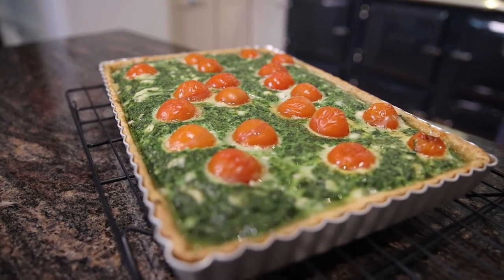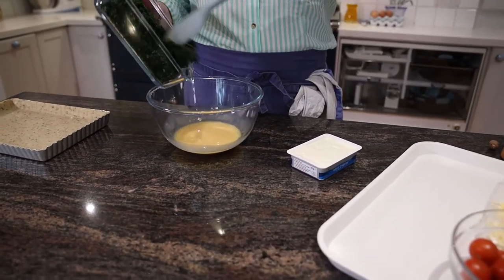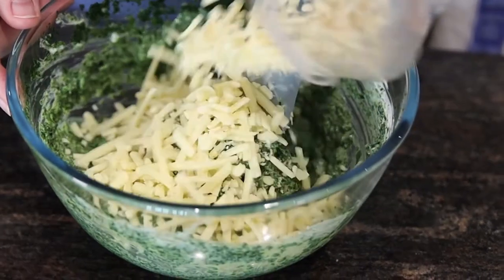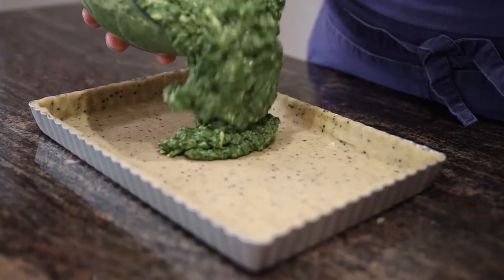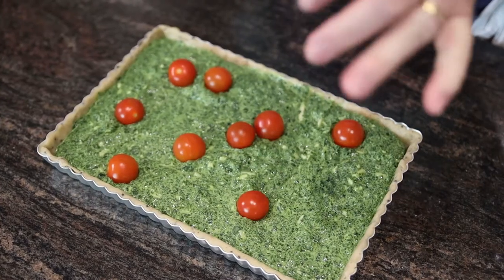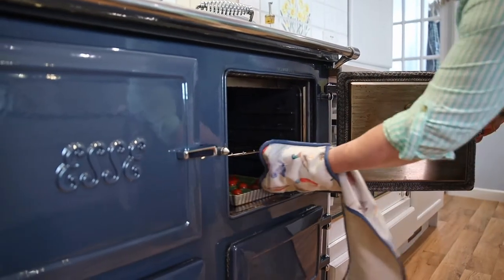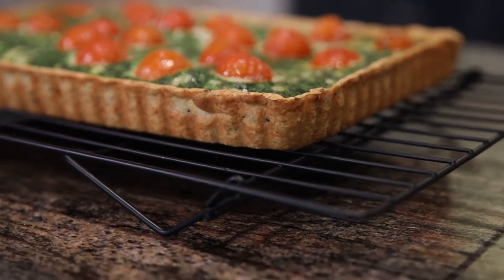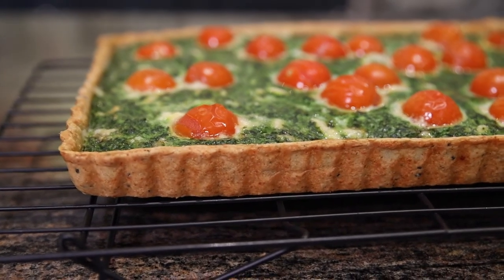Sarah Whitaker bakes a Spinach & Tomato Tart on her ESSE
Here Sarah Whitaker bakes a spinach and tomato tart in her electric ESSE at home in rural Hampshire.

Well known for her relaxed style and effortless recipes, Sarah regularly gives demonstrations and classes in showrooms, cookery schools and private houses throughout the UK. Her career has been interesting and varied: cooking in staff canteens, wine bars, city dining rooms, a dress shop and even a converted van in the middle of a field - feeding film crews, cabinet ministers and rock stars!